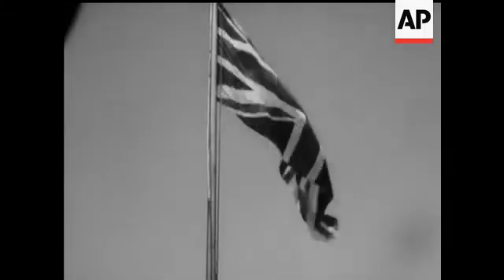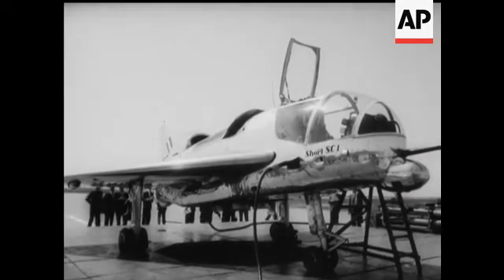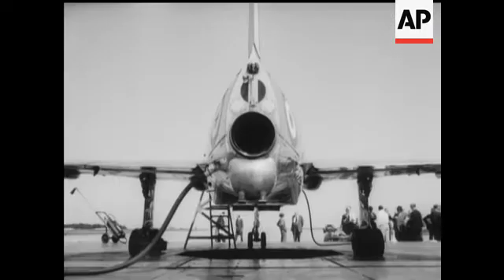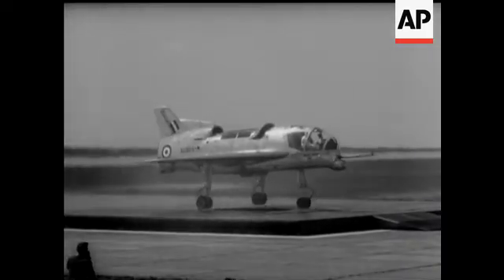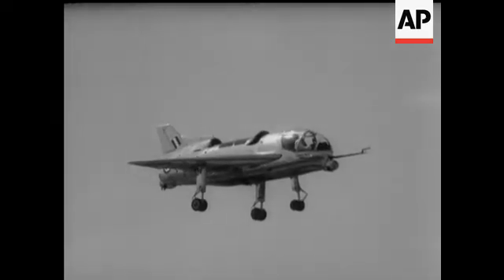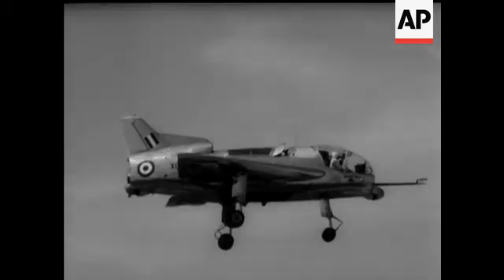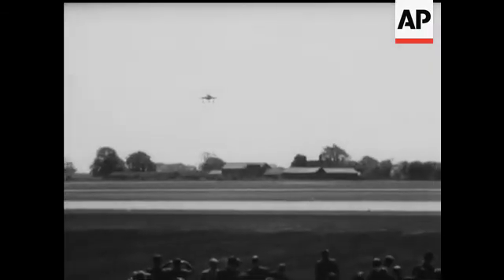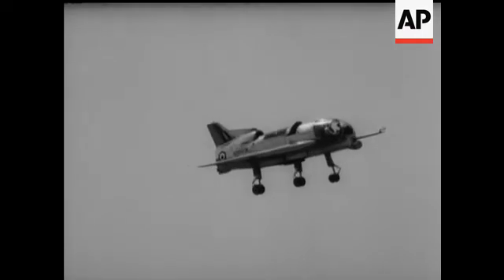SC1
(6 Jun 1960) The Short SC1, Britain's vertical take-off and landing aircraft, works like magic. Seen here is Lord Douglas of Kirtleside (BEA Chairman), getting details from the pilot. This demonstration of the SC1 was given for the Press at the Royal Aircraft Establishment, Bedford.